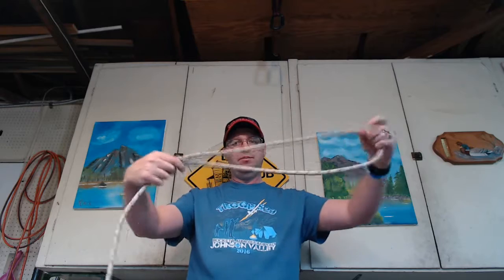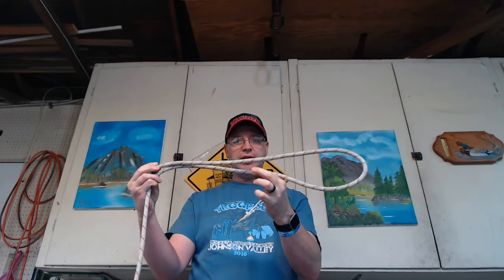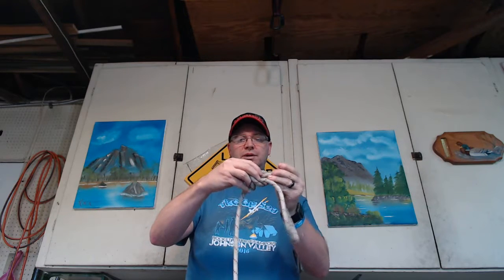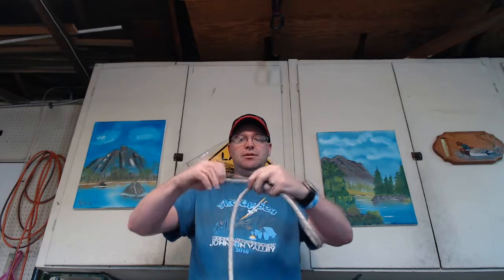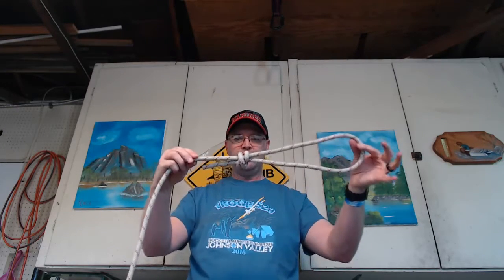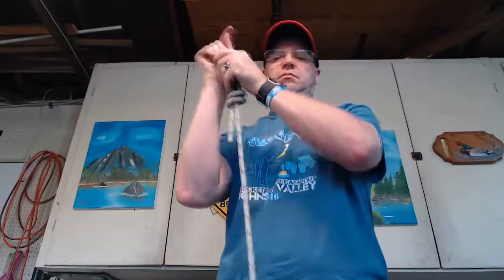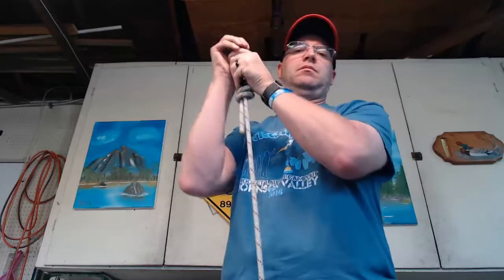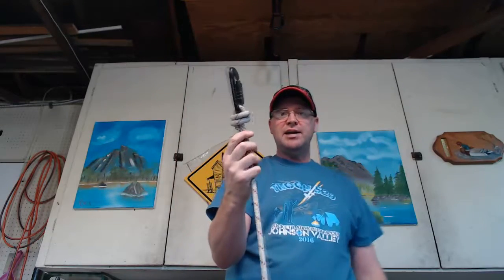Take Your Knot-Tying Skills to the Next Level: Mastering the Barrel Knot on a Bight!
Are you tired of struggling with knots that come undone at the worst possible moment? Want to take your knot-tying skills to the next level? Then join me for this comprehensive tutorial on mastering the Barrel on a Bight knot!

In this video, I'll show you step-by-step how to tie this versatile and reliable knot that's essential for climbing, sailing, rescue, and rigging. My expert instruction will guide you through each stage of the process, from creating the loop to adjusting the bunny ears and tightening the knot for maximum strength and security.

Whether you're a seasoned pro or a beginner just starting out, this video is the ultimate guide to mastering the Barrel on a Bight knot. So what are you waiting for? Join me now and take your knot-tying skills to the next level!